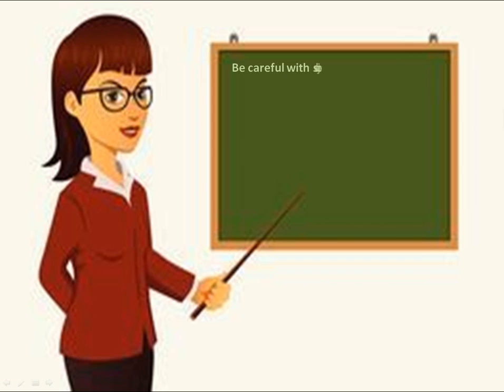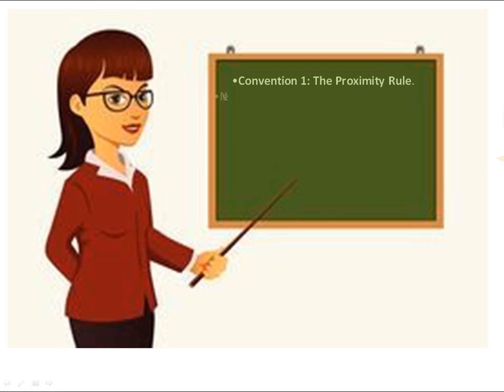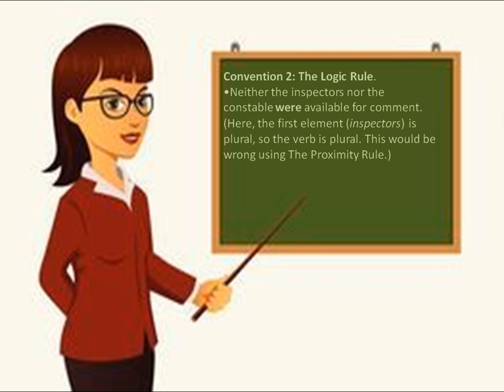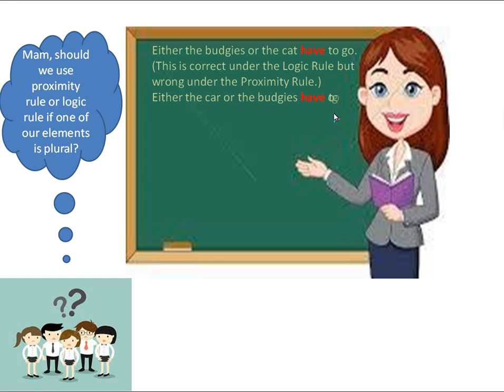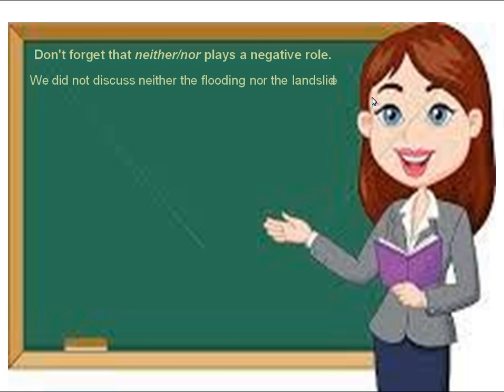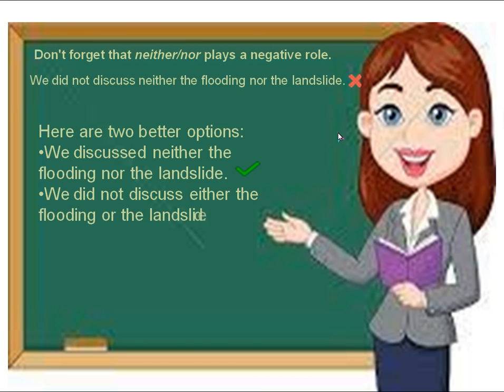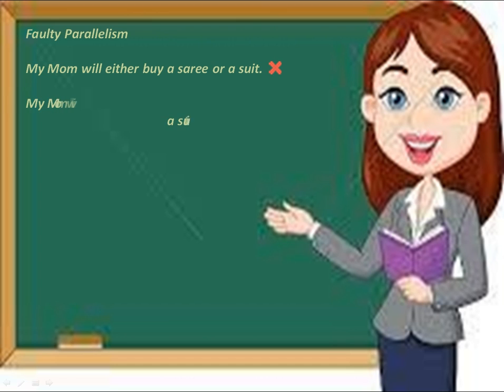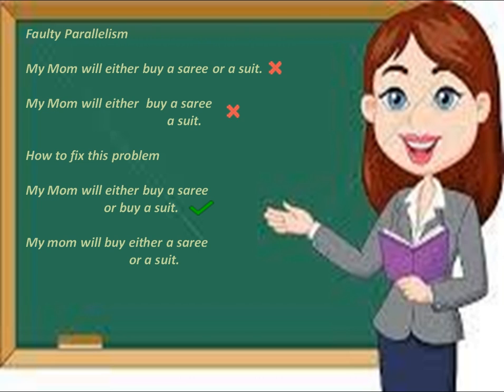Correlative conjunction part 1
Understand correlation with correlative conjunctions.